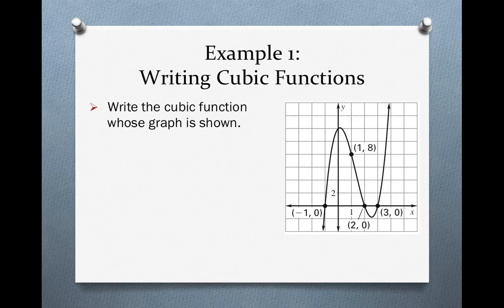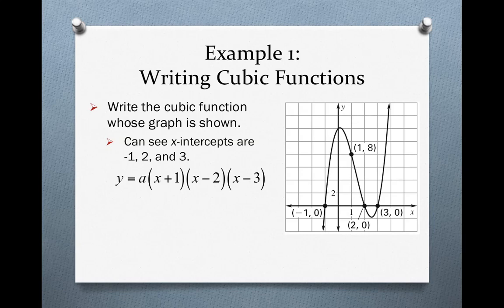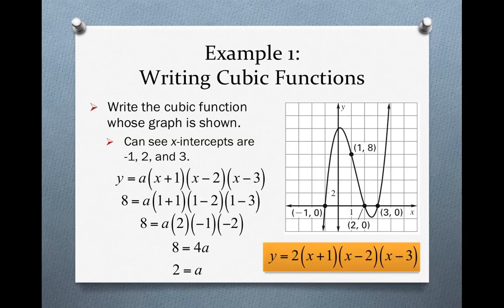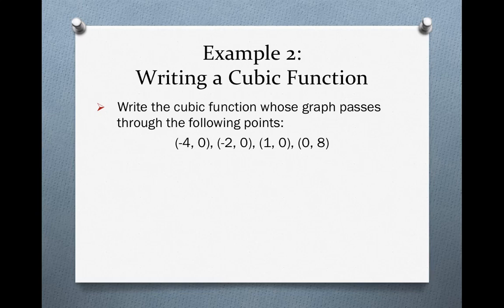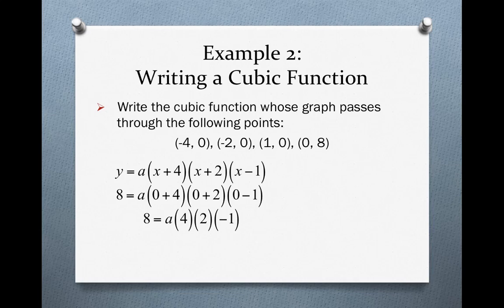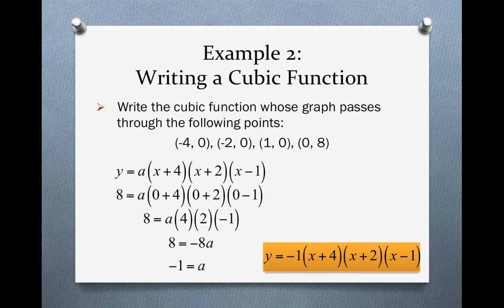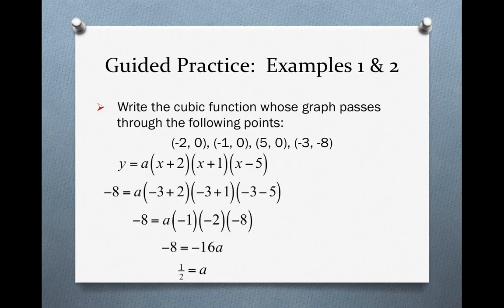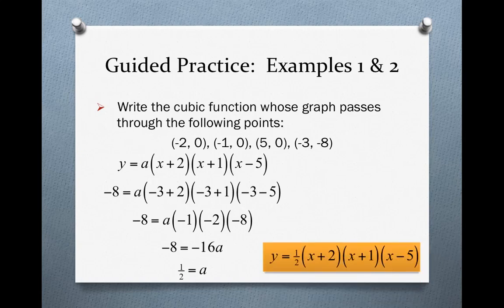2.10 Polynomial Models